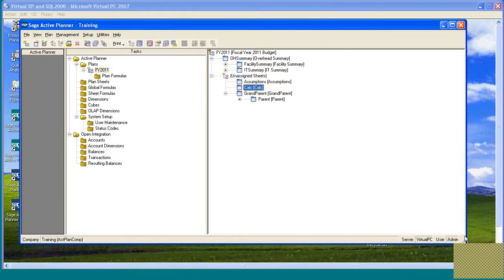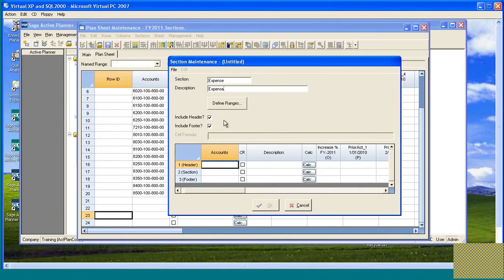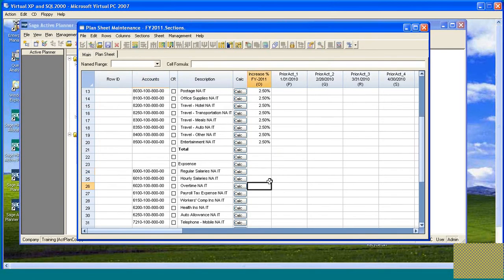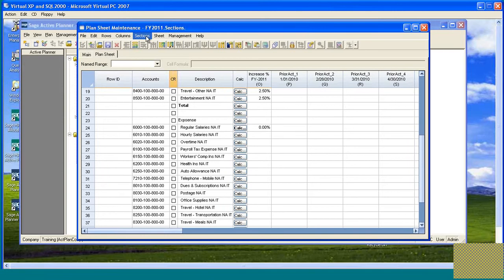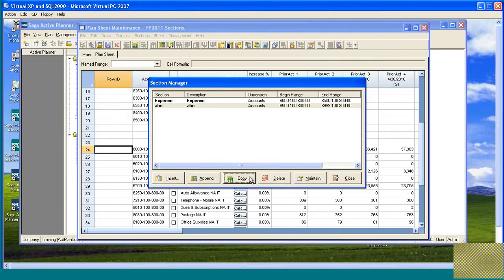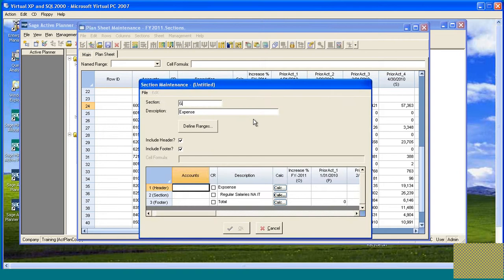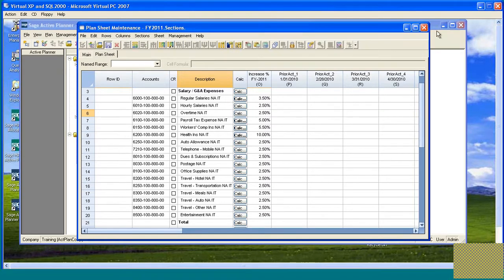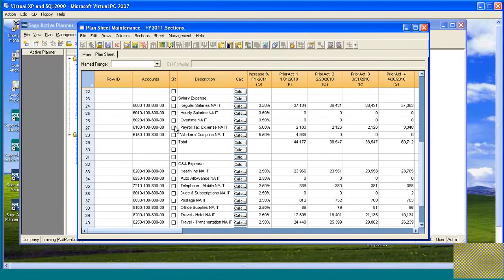Active Planner - Sections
Sections allow you to manage a range of accounts in your plan sheet. Calculations, cell formulas and formatting is uniformly applied to each row in the section.  Sections can be regenerated to automatically insert new account numbers that may have been added since the section was initially created, thus providing easy maintenance of the rows in your plan sheet. We cover the steps of creating sections, as well as maintaining, copying and deleting sections.    Thank you, Doug Leasure